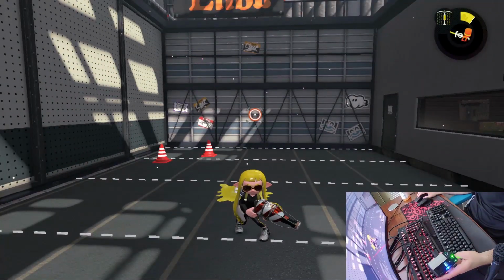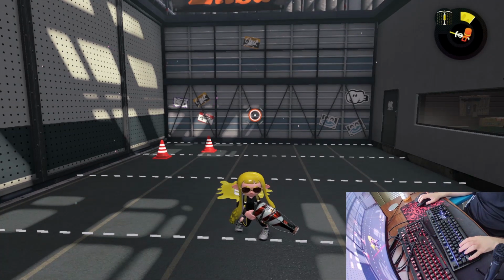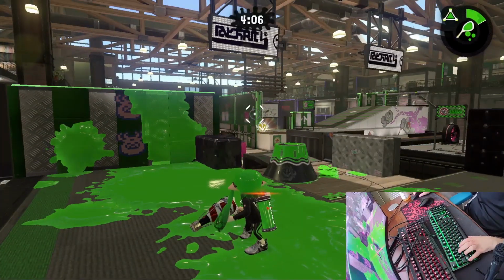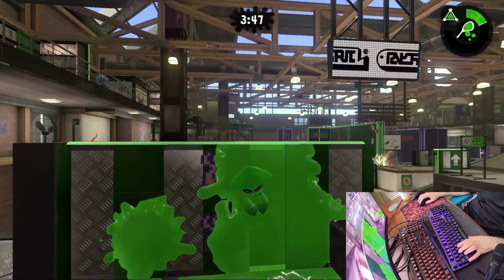Using Motion Controls on a Mouse and Keyboard in Splatoon 2?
A few years ago competitive Splatoon 2 player THATSRB2DUDE made a video of him playing the game with a mouse and keyboard. He could only program stick controls with this and therefore concluded that it was an ineffective method to playing the game. However, I was able to implement motion controls into Splatoon 2 by using a mouse and keyboard. Is this option solid enough to play competitive Splatoon 2? Find out in the video!